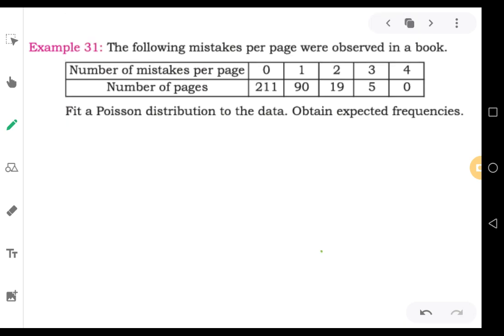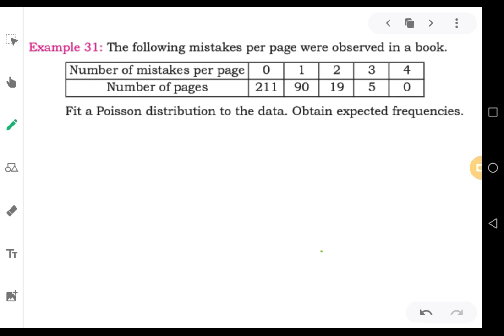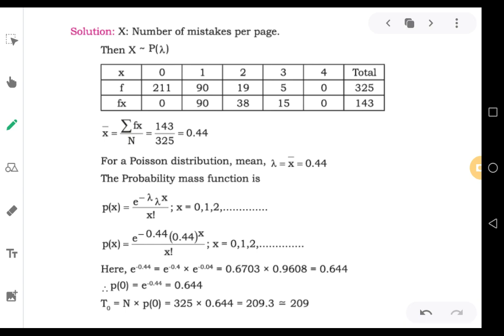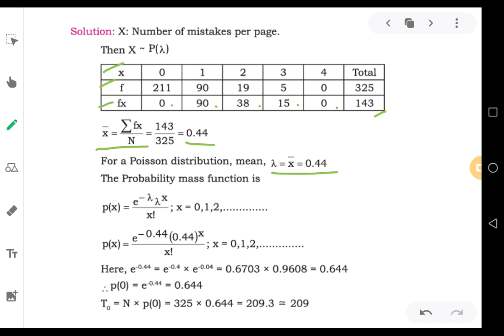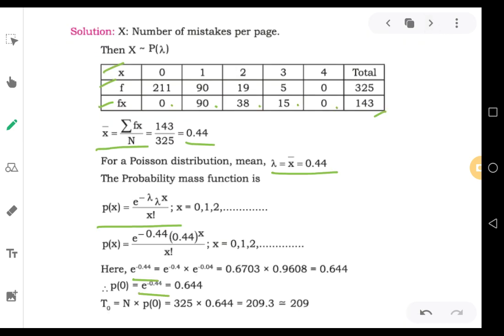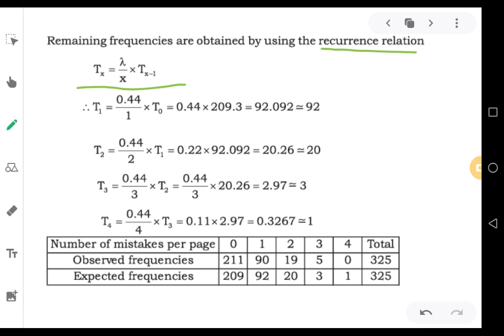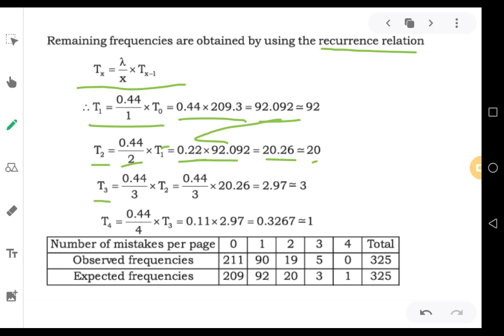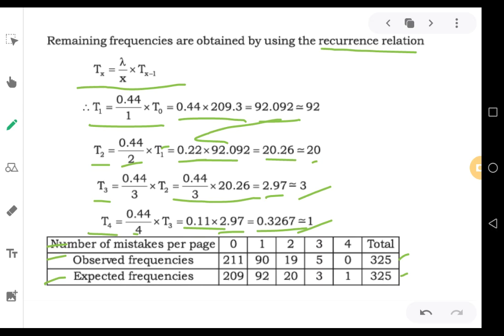Poisson Distribution - 12